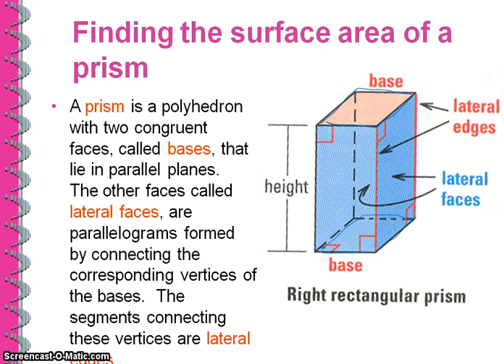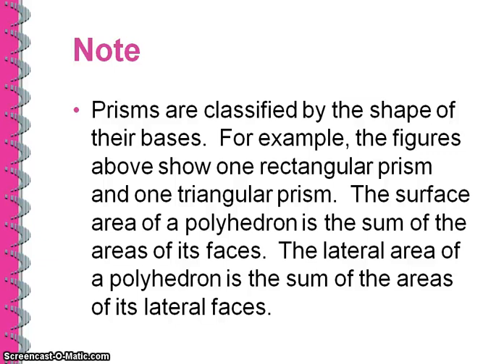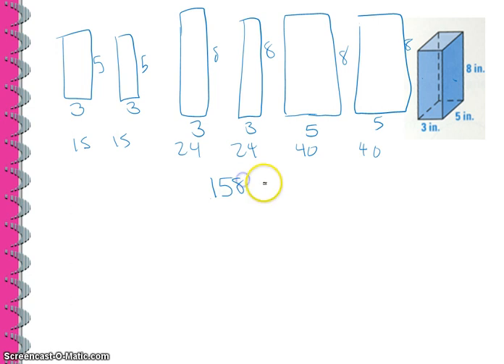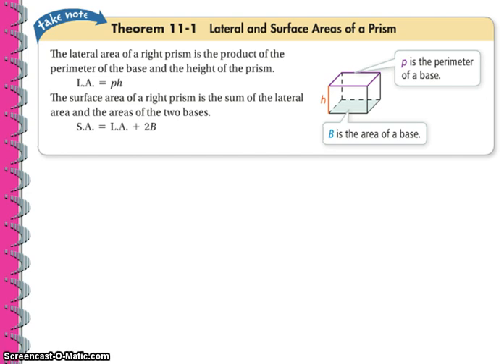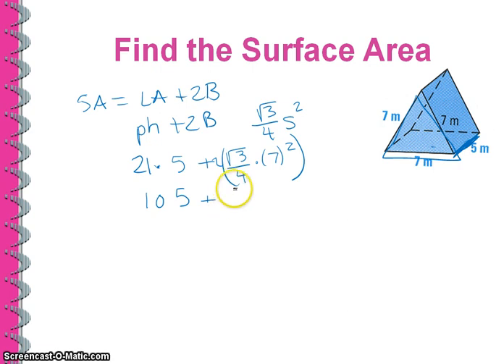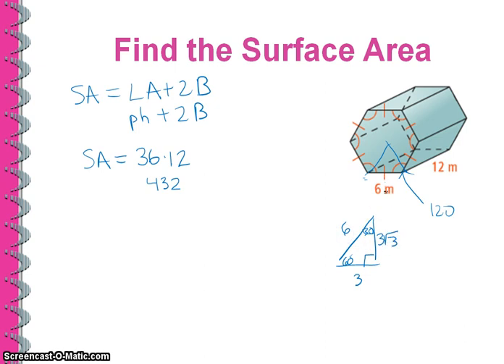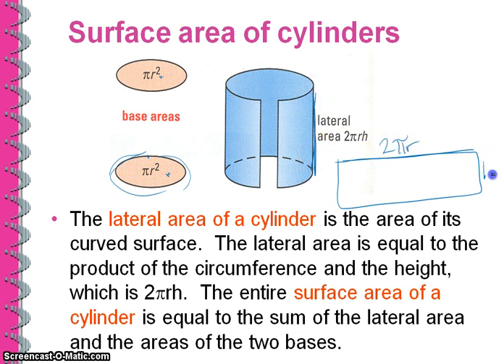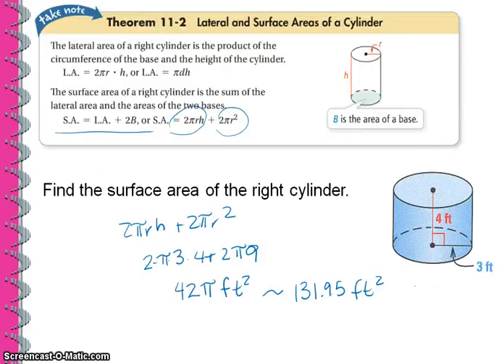Lesson 2 Surface Area of Prisms and Cylinders